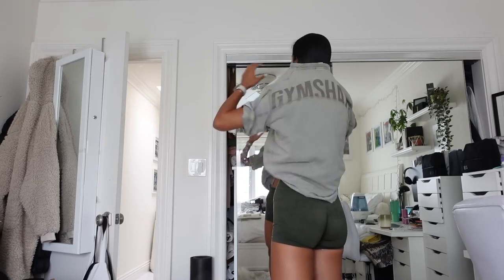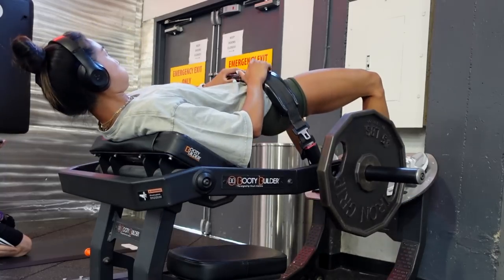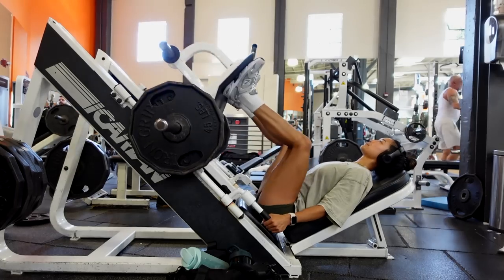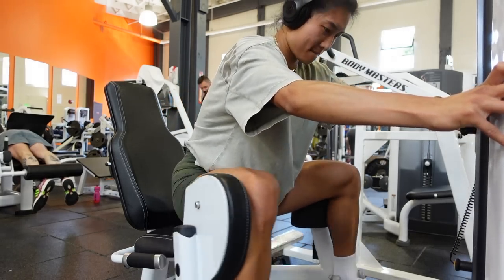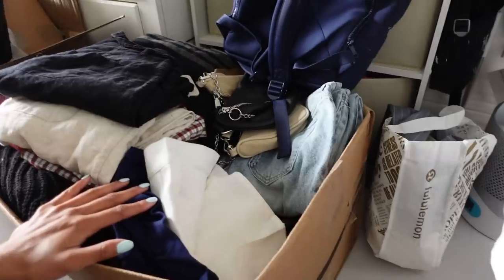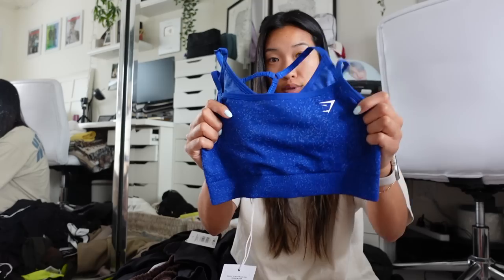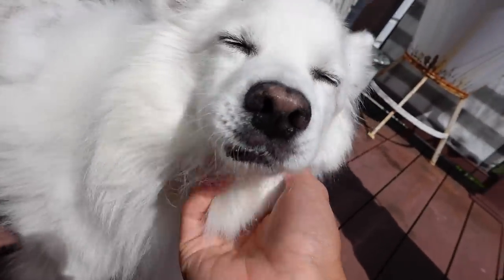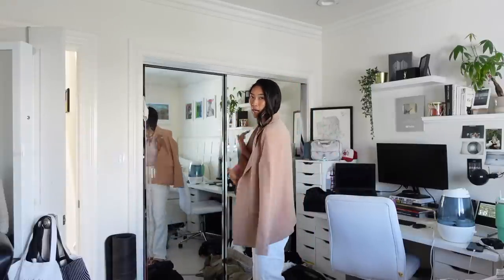VLOG | Play Volleyball w/ Me, Leg Day + Cooking at Home!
HI FRIENDS! Welcome to a fun + active lil vlog where I take you through a leg day, cook a healthy meal at home, see the Barbie movie, and play volleyball. What a fun stretch of days! Hope you enjoy :)

Follow me on Poshmark (@sanfrankrisco)

AMAZON FAVORITES

FREQUENTLY ASKED QUESTIONS:
❏ What camera do I use? — Sony ZV-1, Canon G7X Mark II, GoPro Hero 10
❏ What do I use to edit? — Final Cut Pro for videos, PicMonkey for thumbnails
❏ What school did I go to? — San Jose State University (class of 2020 baby!)
❏ What did I major in? — Business Marketing

FTC: Thank you to Green Chef for partnering with me on this video! All opinions are 100% honest and my own :)